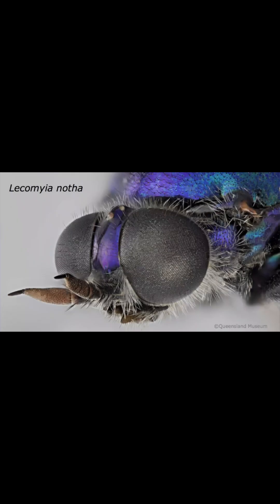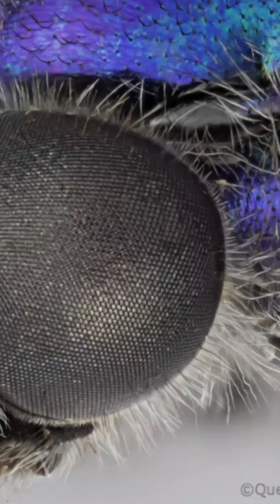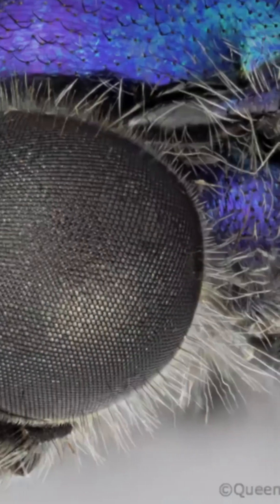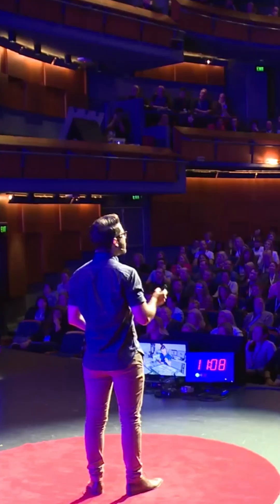Why we should appreciate the humble fly